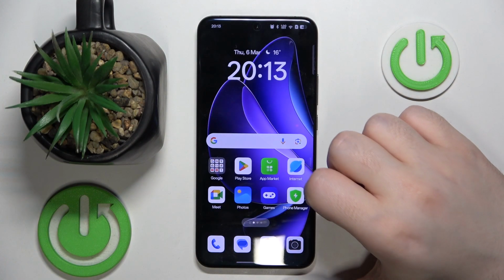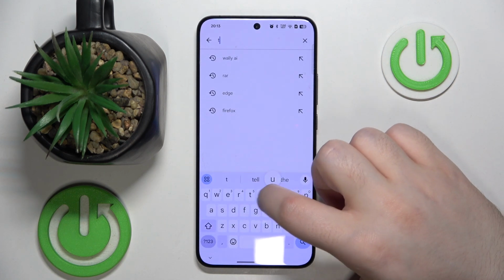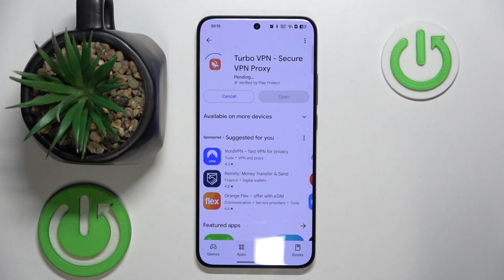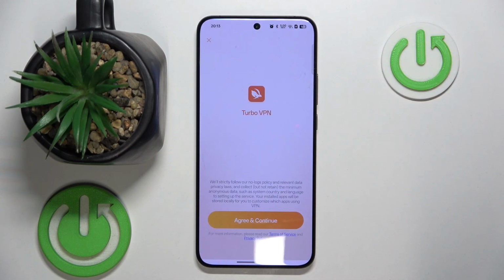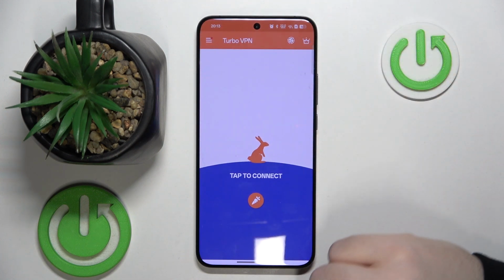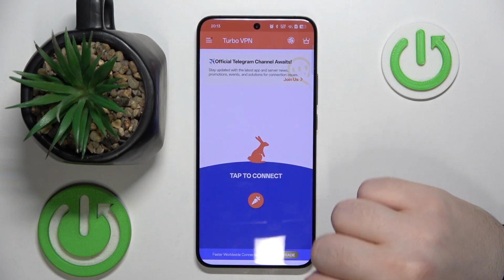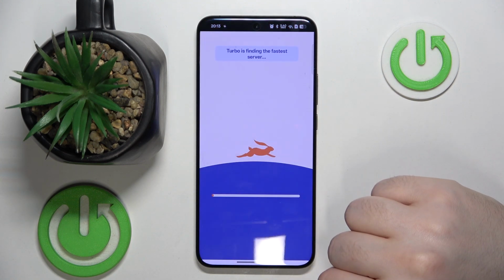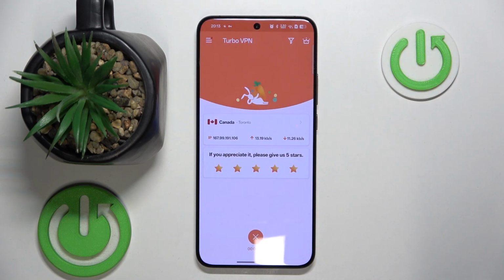How to Set Up VPN on OPPO Reno 13 Pro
Want to keep your online activity safe and secure on your OPPO Reno 13 Pro? In this video, we’ll show you how to set up Turbo VPN, the best way to protect your privacy with just a few easy steps. Follow along and enjoy anonymous browsing, secure connections, and more- watch now!

How to Install Turbo VPN on OPPO Reno 13 Pro?
How to Set Up Turbo VPN App on OPPO Reno 13 Pro?
How to Configure VPN on OPPO Reno 13 Pro Using Turbo VPN?
How to Use Turbo VPN on OPPO Reno 13 Pro